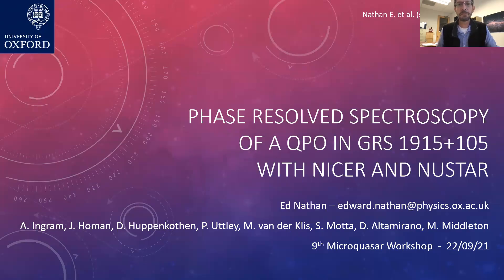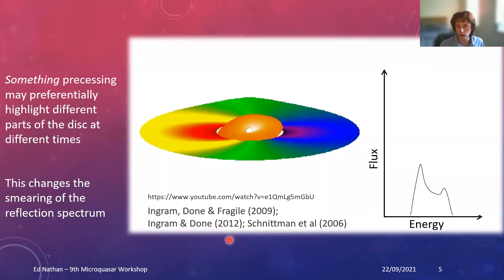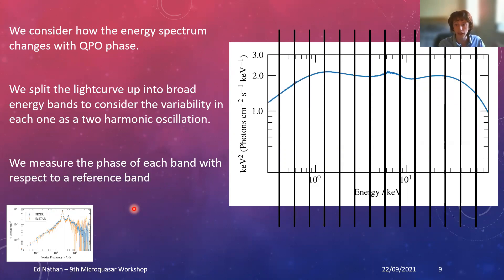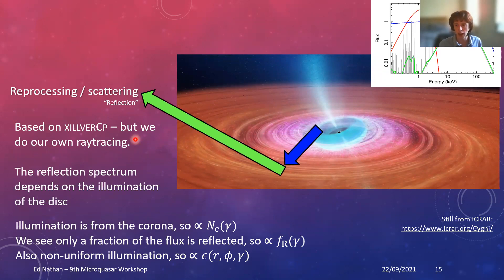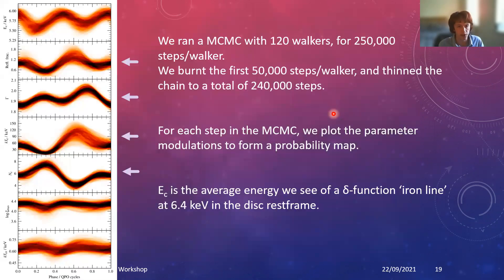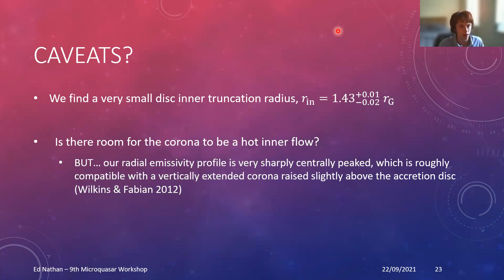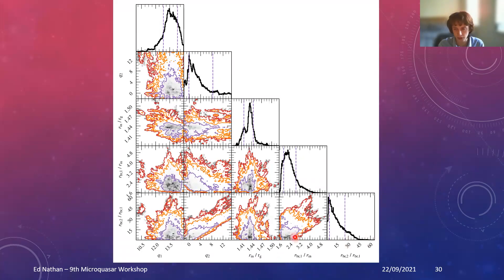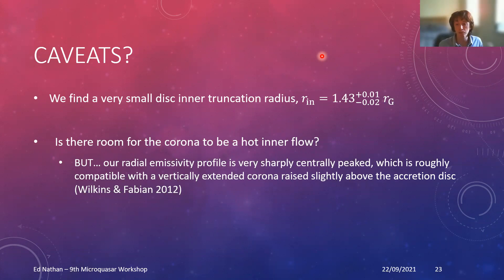E. Nathan Discovery of asymmetric discillumination in GRS 1915+105....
...via phaseresolvedspectroscopy of a quasiperiodicoscillation